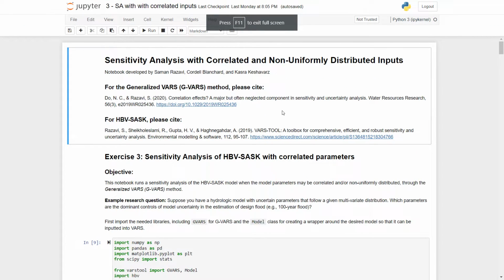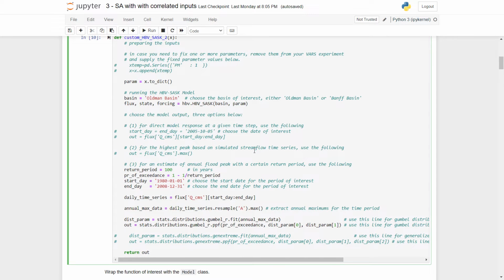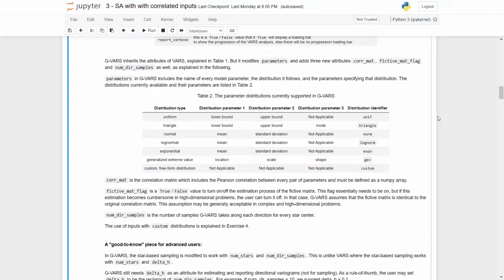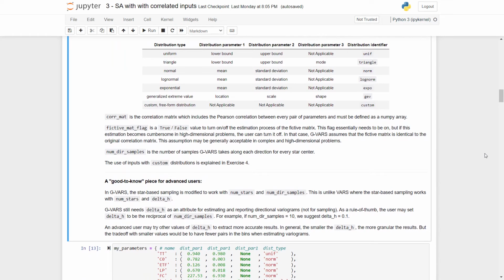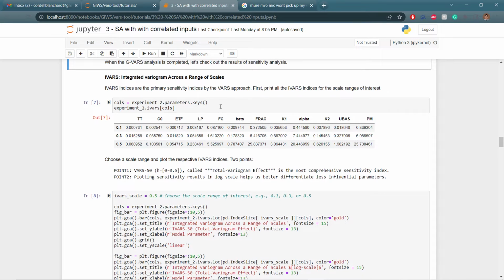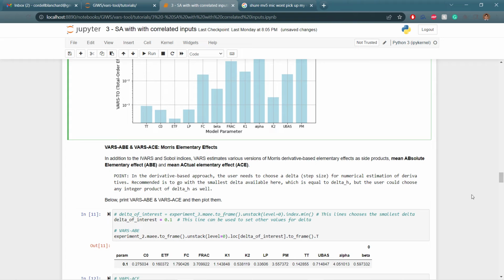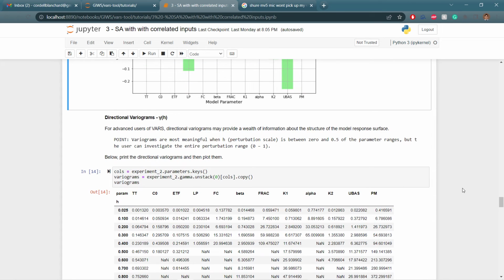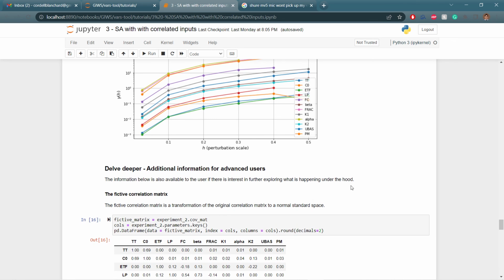VARS-TOOL Tutorial 3: Sensitivity Analysis with Correlated and Non-Uniformly Distributed Inputs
Objective:

This notebook runs a sensitivity analysis of the HBV-SASK model when the model parameters may be correlated and/or non-uniformly distributed, through the Generalized VARS (G-VARS) method.

Example research question: Suppose you have a hydrologic model with uncertain parameters that follow a given multi-variate distribution. Which parameters are the dominant controls of model uncertainty in the estimation of design flood (e.g., 100-year flood)?